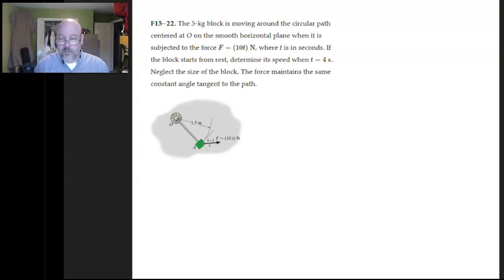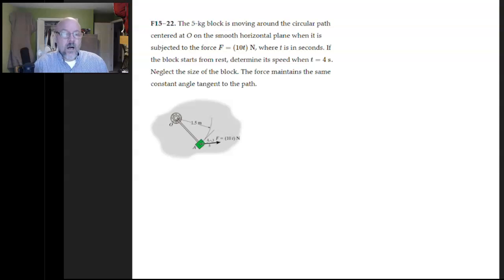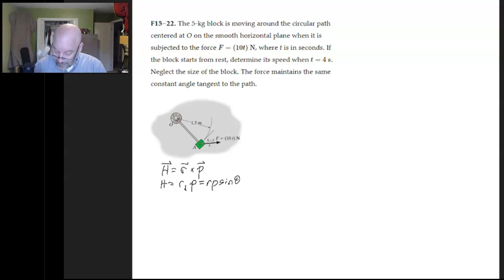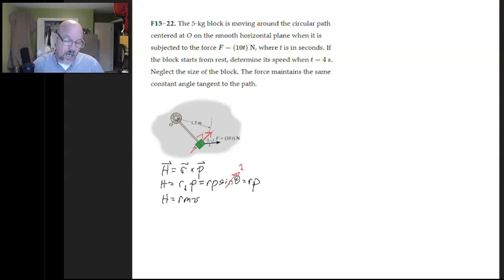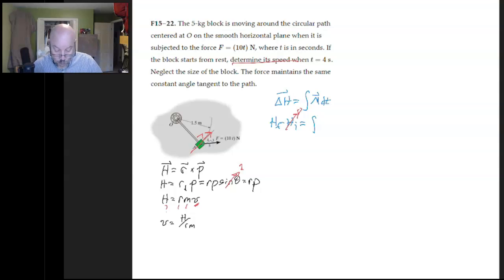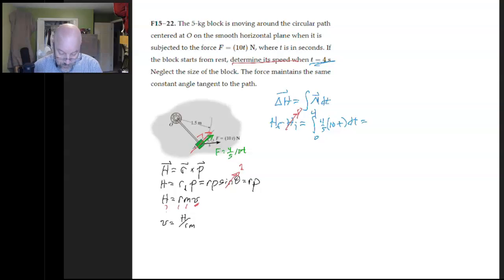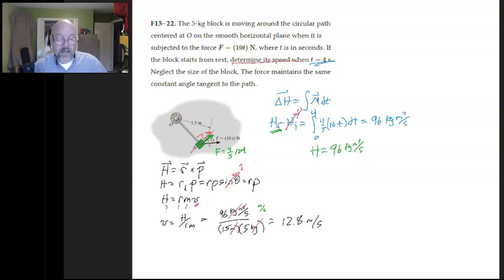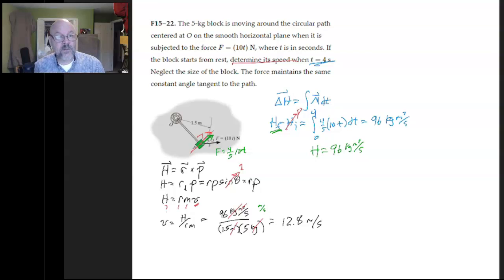Dynamics 2G AngMomentum F15 22